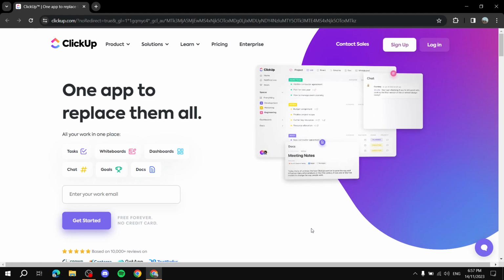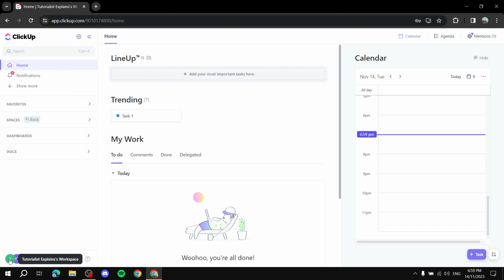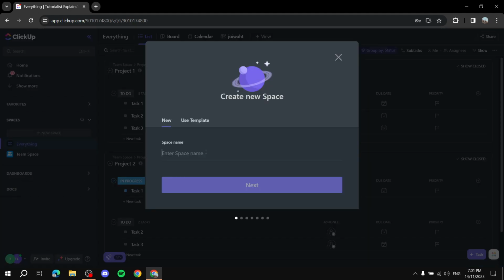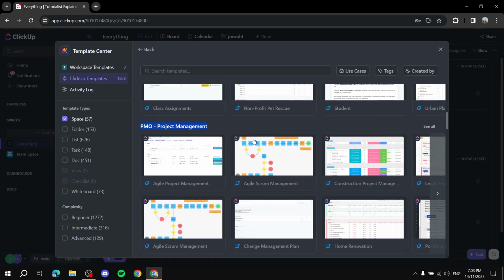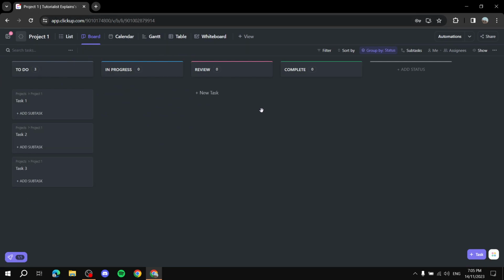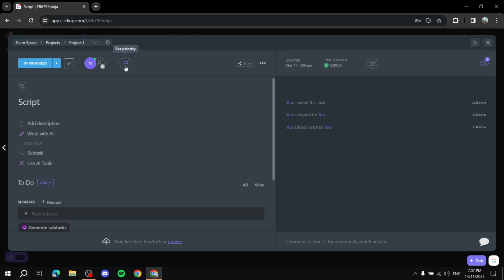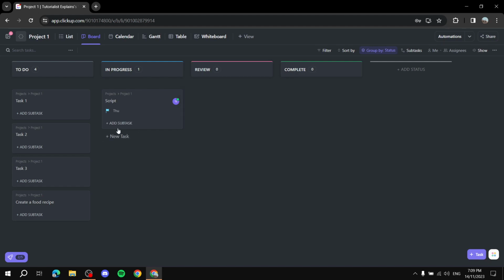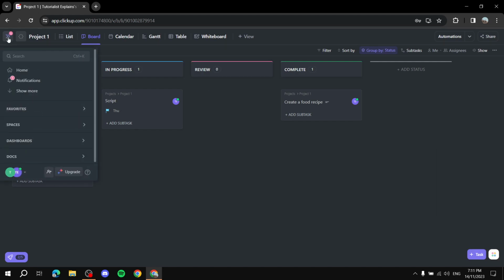How to Use Clickup for Task Management (Tutorial)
If you are looking for a video about how to use Clickup for task managment, here it is!